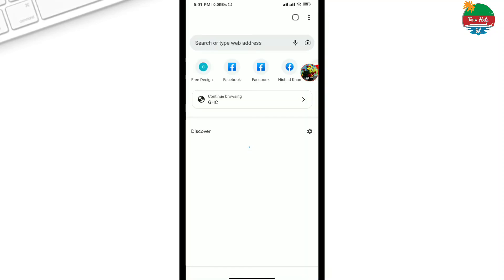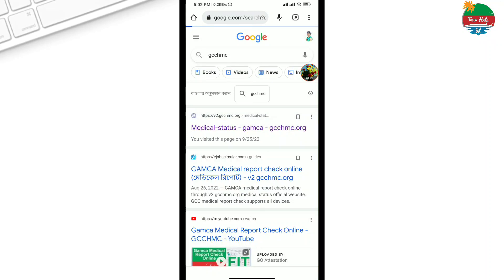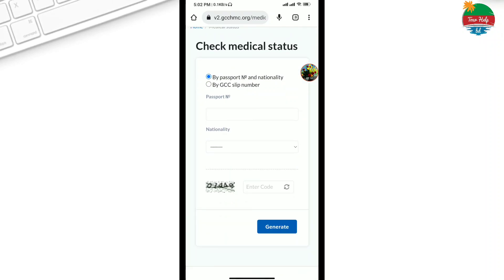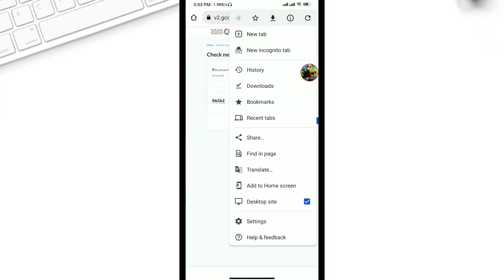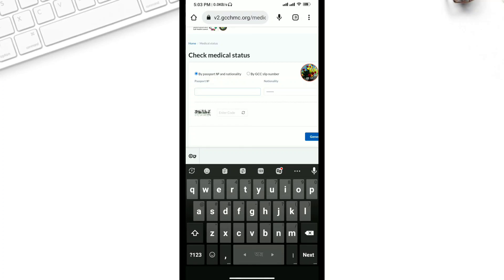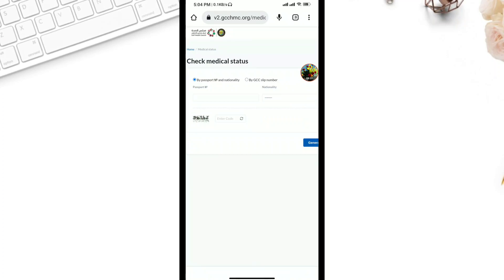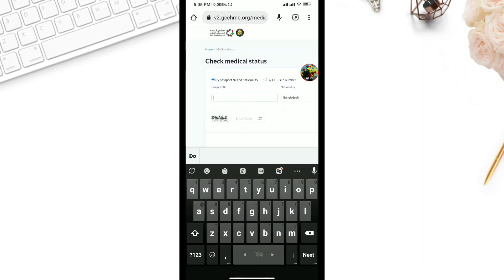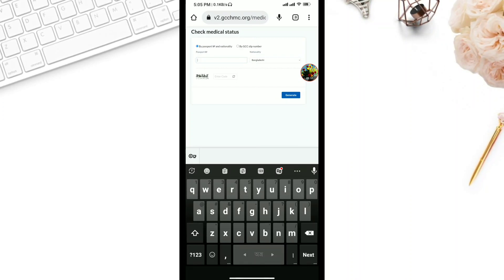শুধু পাসপোর্ট নাম্বার দিয়ে মেডিকেল রিপোর্ট চেক করুন।।Check your medical report using passport number